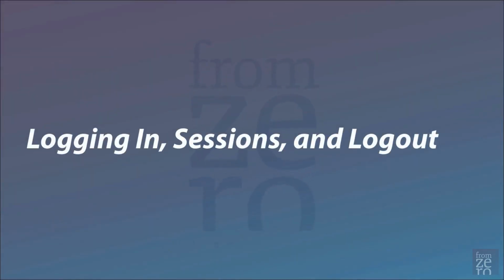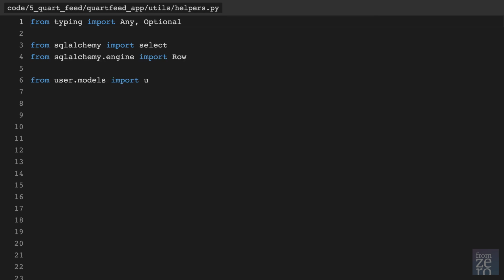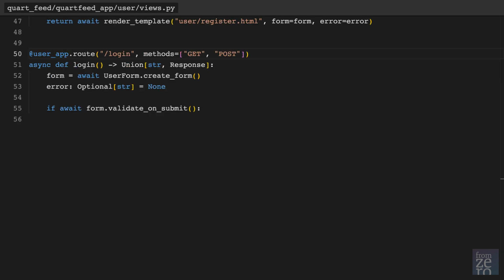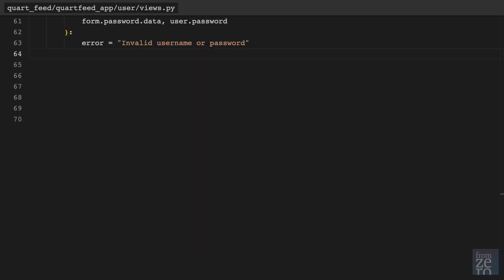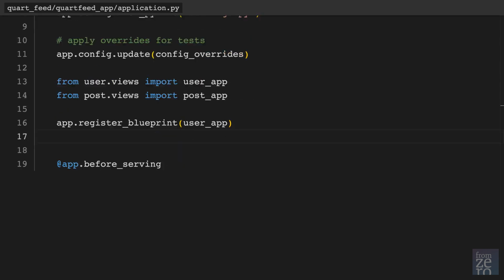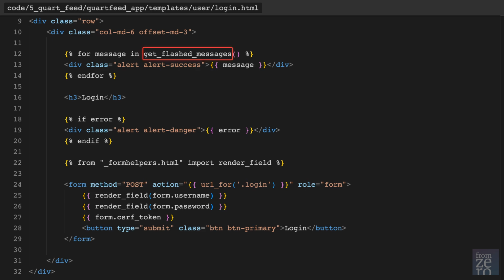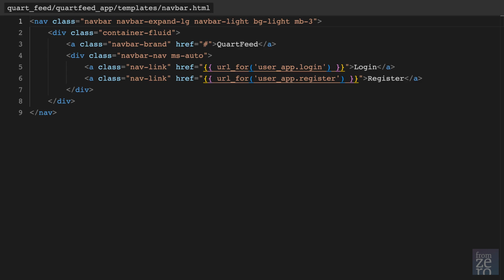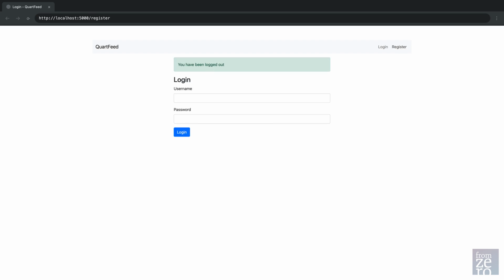User Login, Logout, and Sessions in Python Quart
We'll implement user login and logout functionality in Python Quart using signed session cookies to persist user states. We'll build a reusable database helper to find users, verify hashed passwords securely with PBKDF2, and protect our routes using session-guarded blueprints. We'll also render session data directly inside HTML templates to display a personalized home feed.